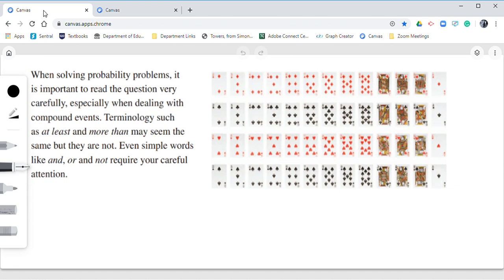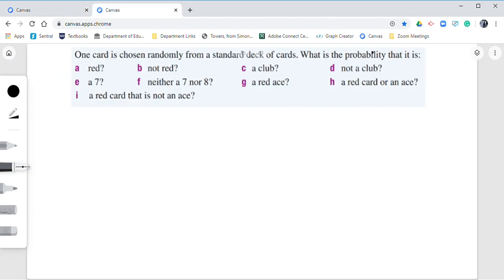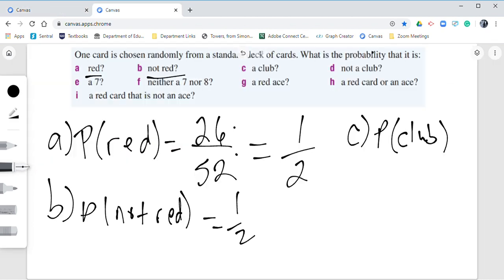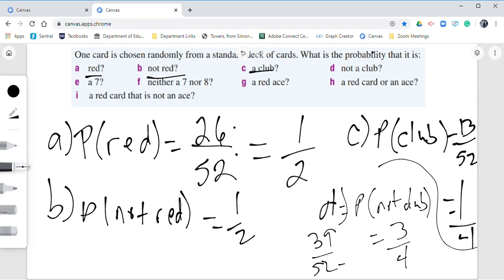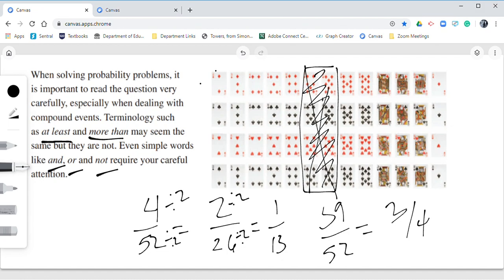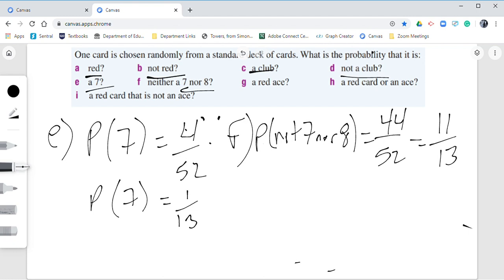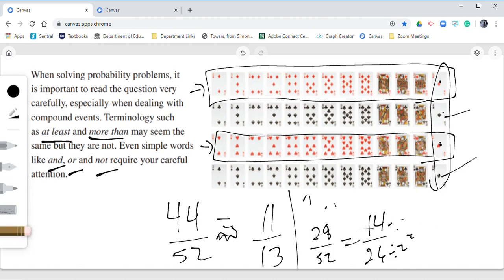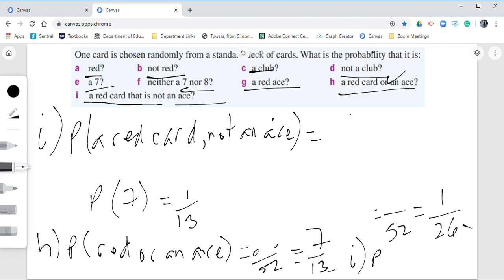Compound Probability - Yr 7